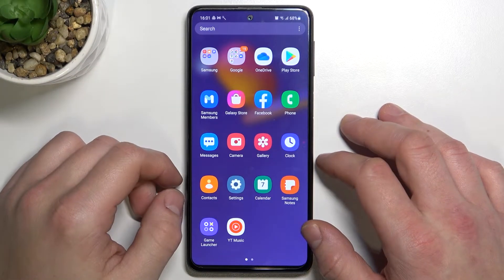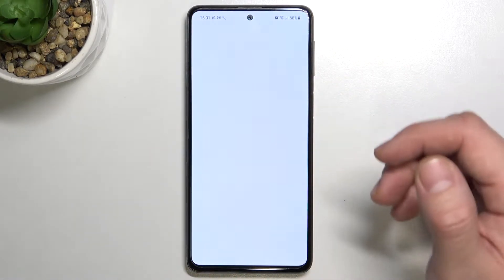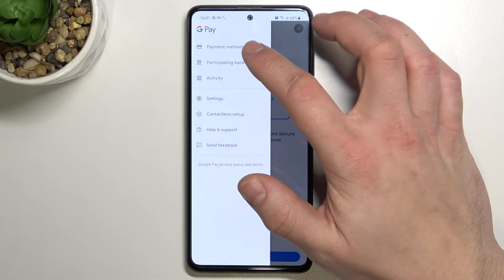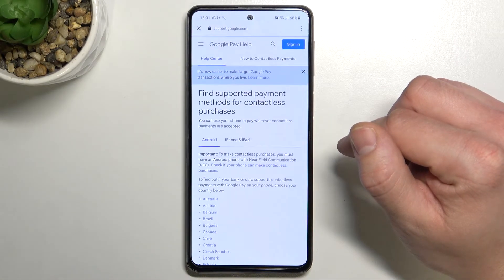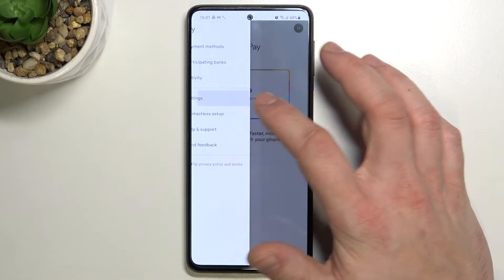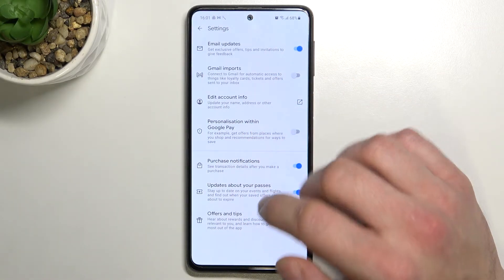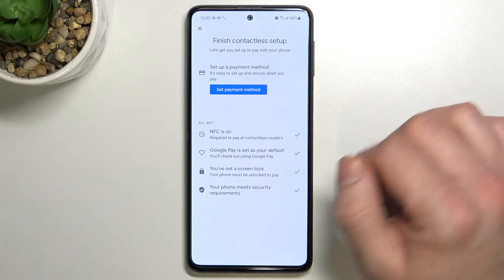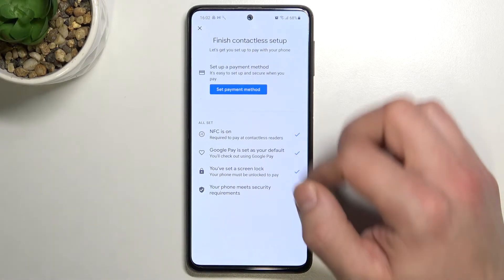Samsung Galaxy M31s - How To Manage Google Pay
If you want to know how easy managing google pay app is on SAMSUNG Galaxy M31s, this video might be essential. Simply follow our step-by-step video tutorial and learn how to manage Google Pay App Account on SAMSUNG Galaxy M31s . If you found this guide useful, please visit our YouTube channel HardReset.Info. Subscribing to our channel, leaving us a like, or comment will greatly help us in making future guides for you. Cheers!

How to adjust google pay on SAMSUNG Galaxy M31s ?
How to setup google pay on SAMSUNG Galaxy M31s ?
How to adjust settings for google pay on SAMSUNG Galaxy M31s ?
Google Pay on SAMSUNG Galaxy M31s ?